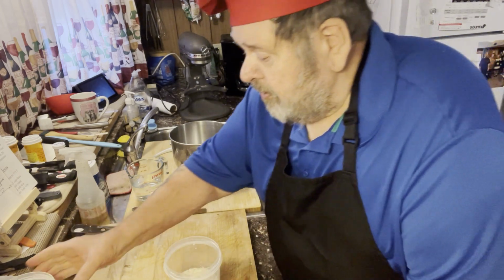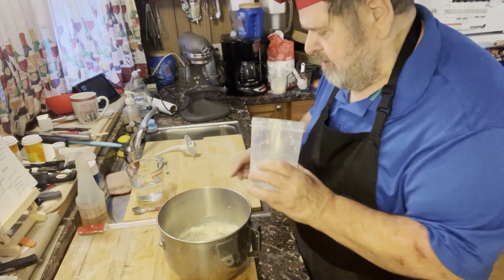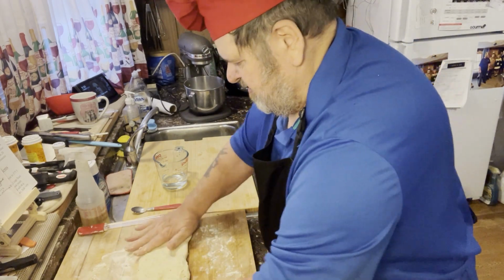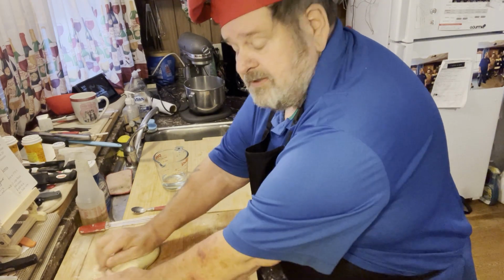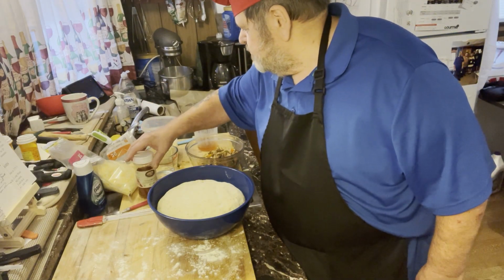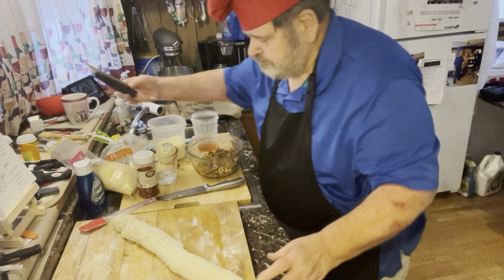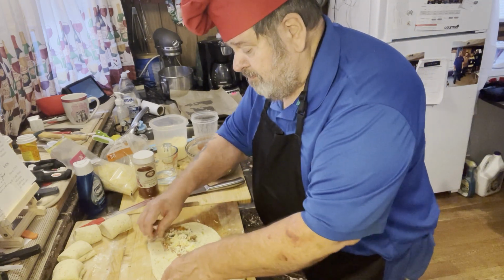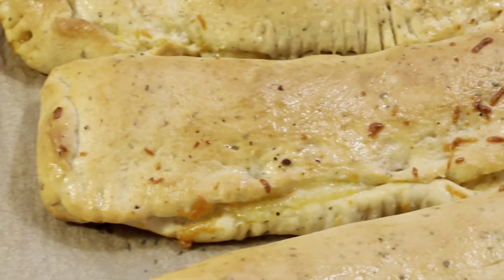Welcome to Papa Keiths Kitchen Mouth watering Calzone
1-1/2 cups King Arthur Flour
1 {2-1/4 Tsp Fleischmanns Yeast Rapid rise
1 tbsp sugar
3/4 teaspoon salt
2/3 cup of warm water 120f to 130 f
or half-and-half milk
1 tablespoon of oil
your choice of fillings Makes 4 Calzones